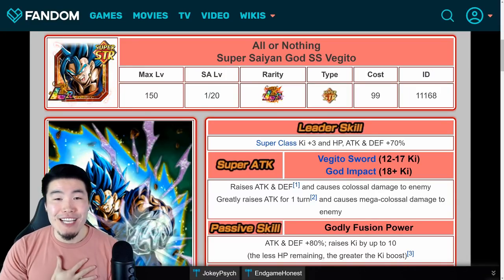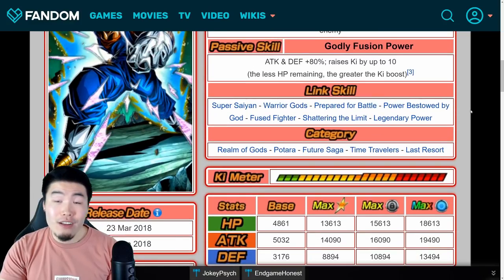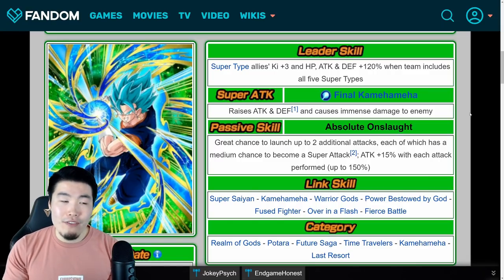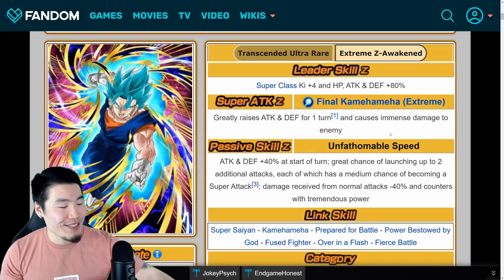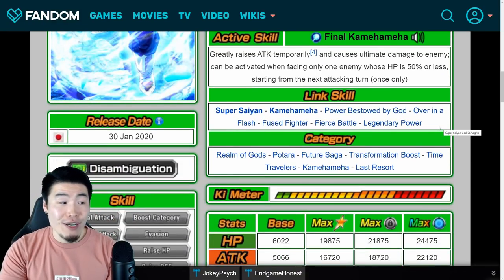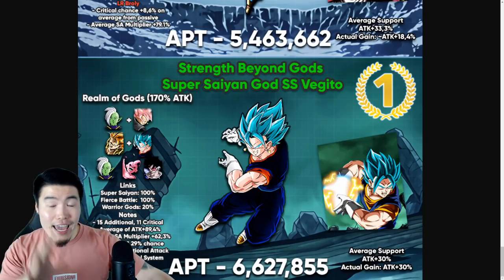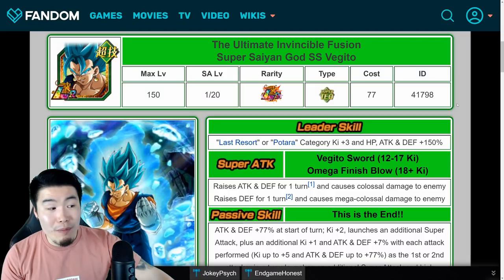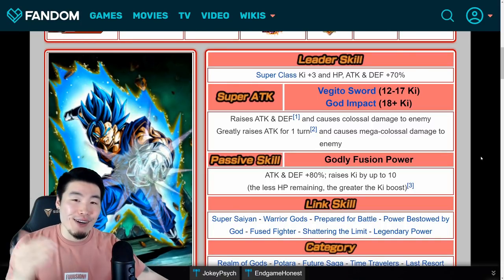WHICH VEGITO BLUE IS THE BEST VEGITO BLUE IN THE GAME?! | Dragon Ball Z Dokkan Battle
They're all incredibly awesome units... BUT WHO'S THE BEST?!